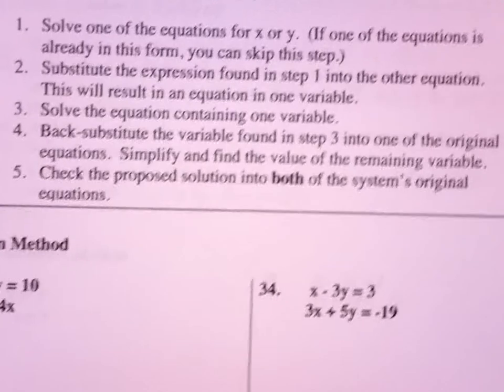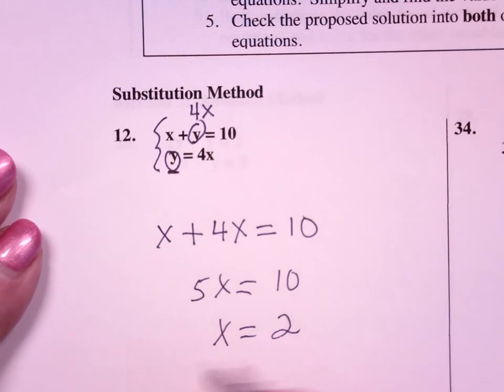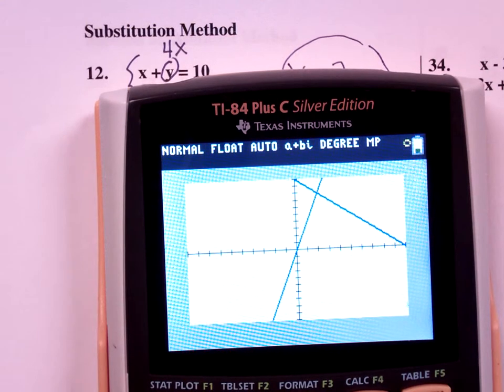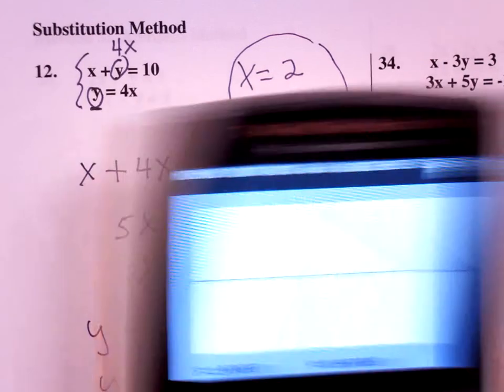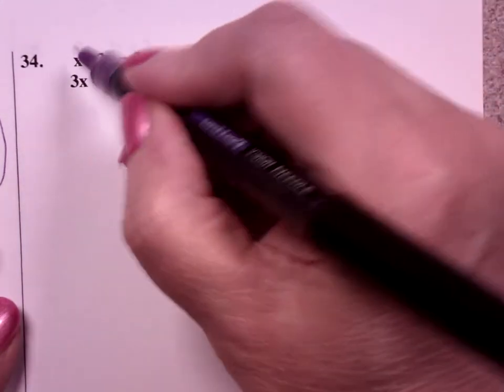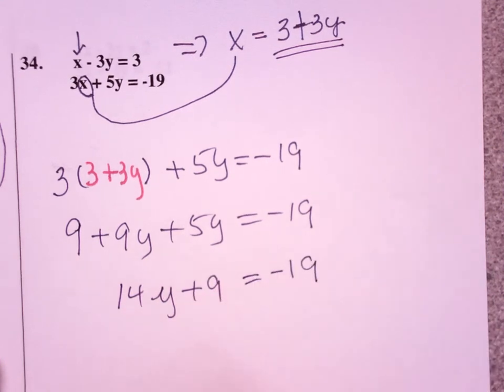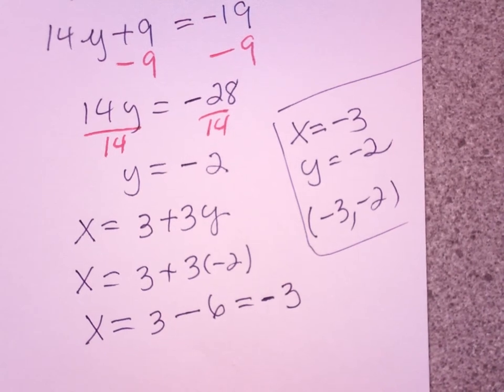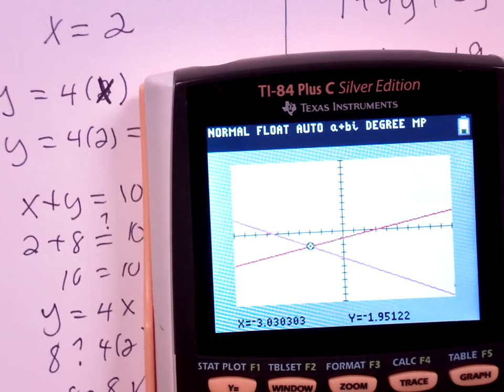120 9 7 page 17